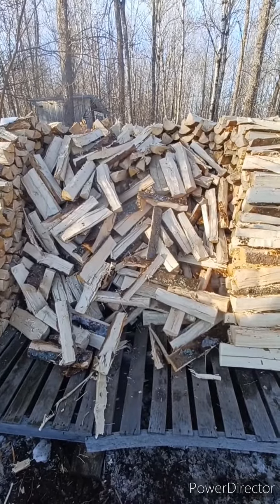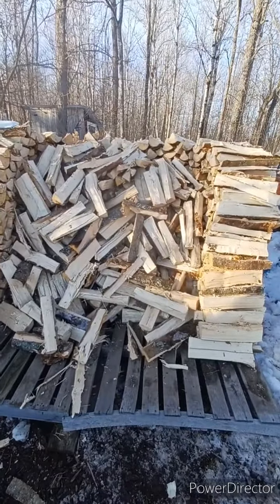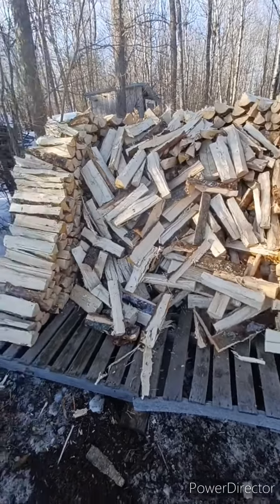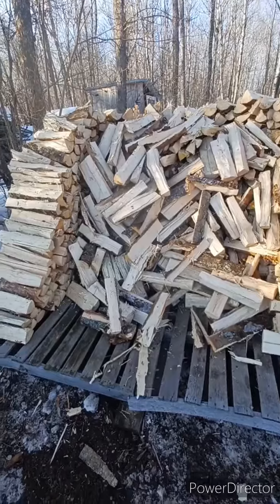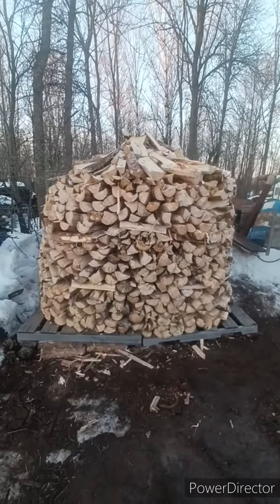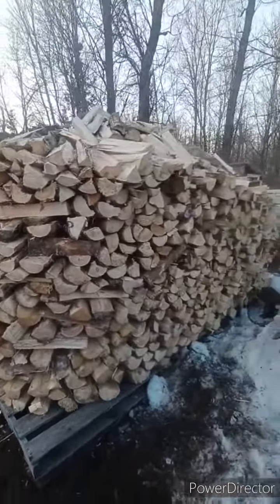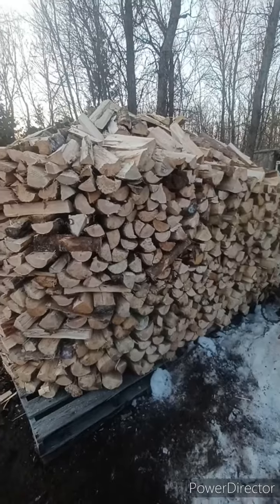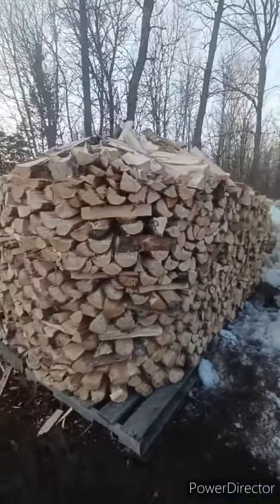Firewood stacking, getting ready for this year